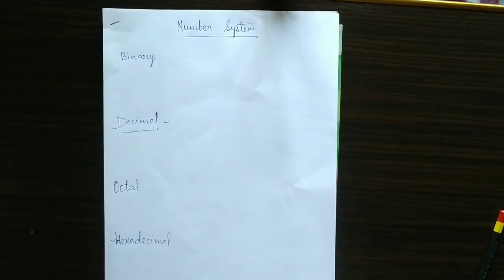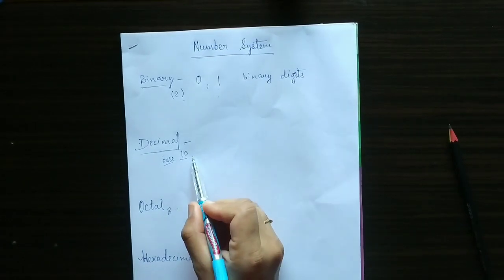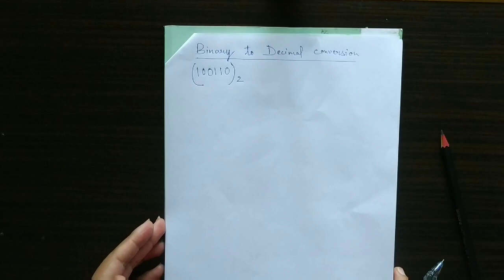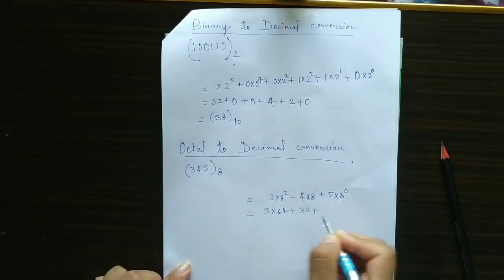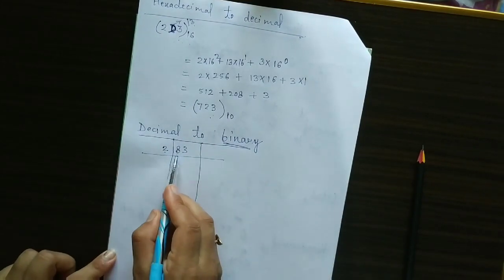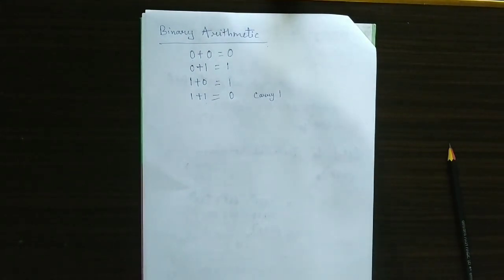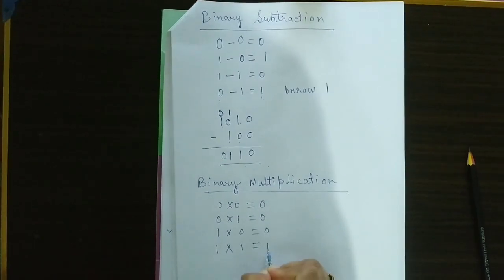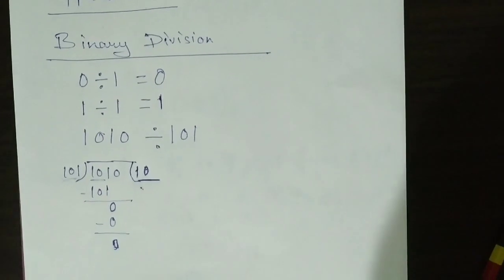number system class 11